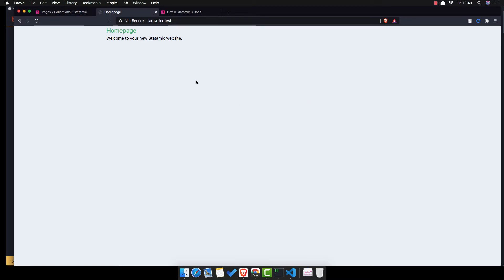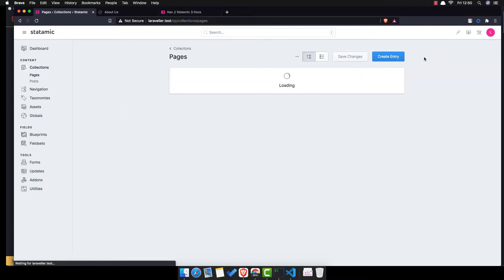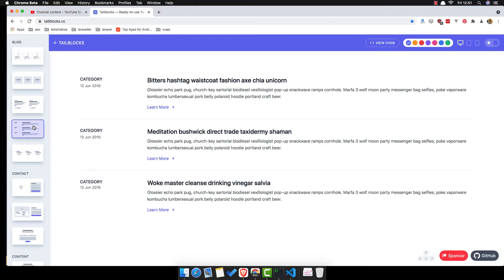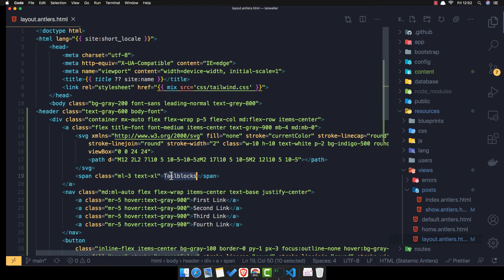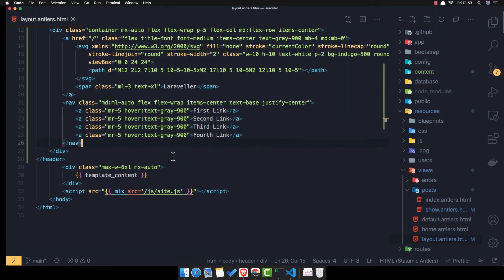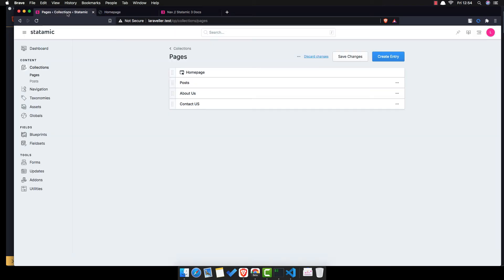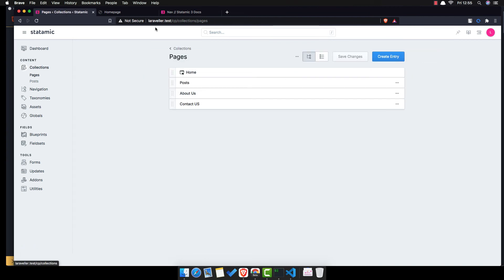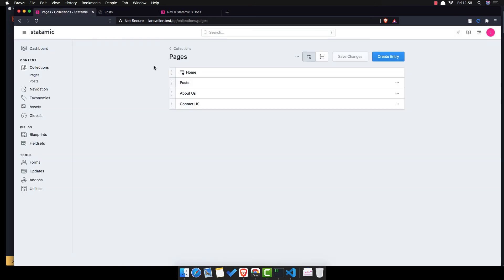Create CMS Website with Laravel Statamic #4 Create Navigation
Hello friends, in this video i am going to create nvigation for pages collection.